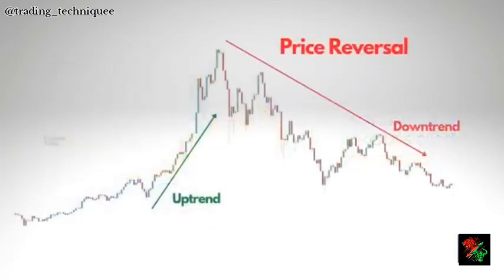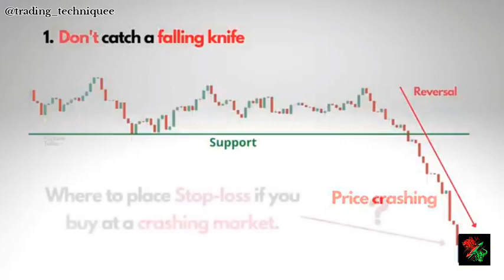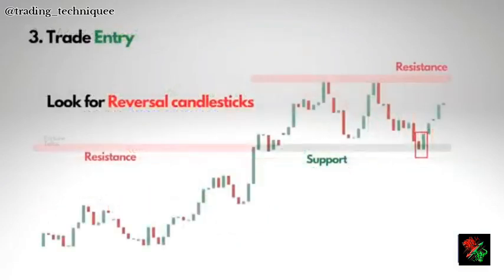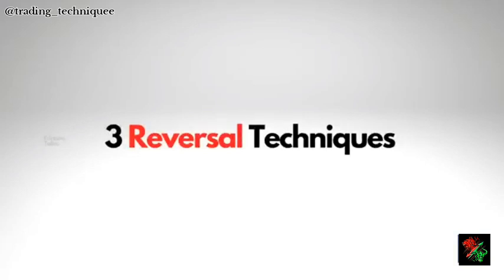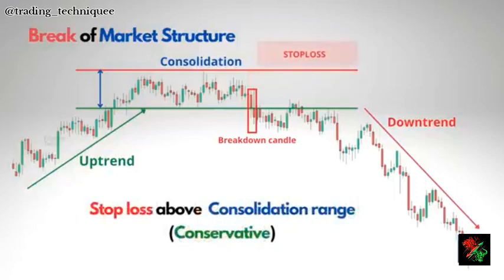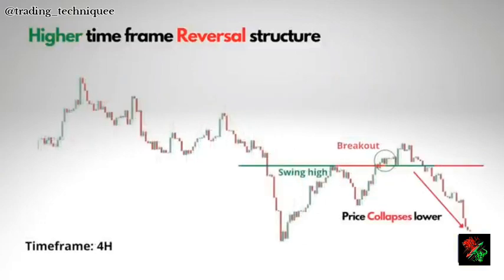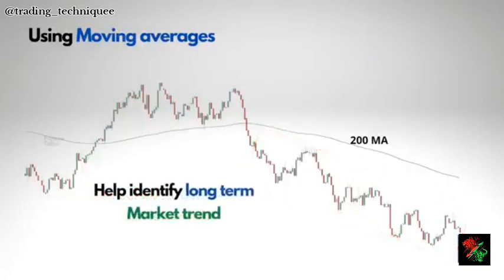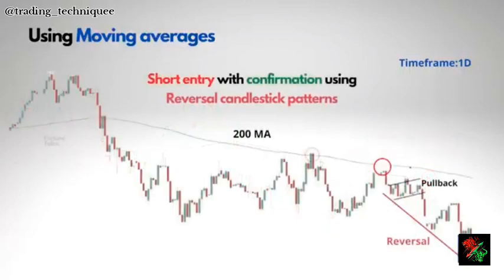Trading Reversals (Episode-11) || TRADING TECHNIQUEE || Education For Learn Trading